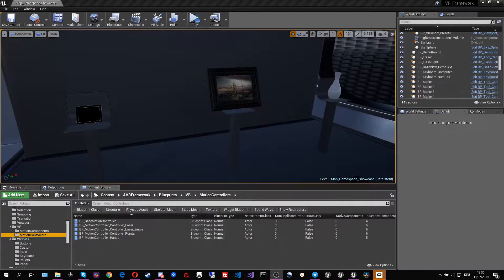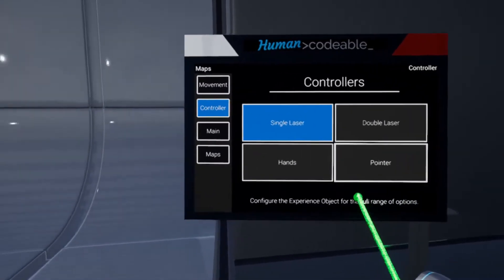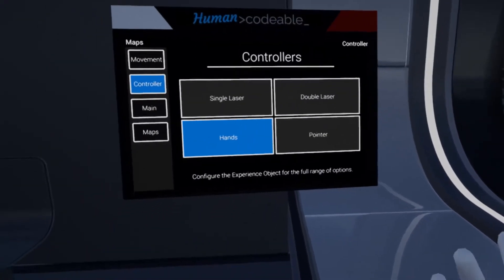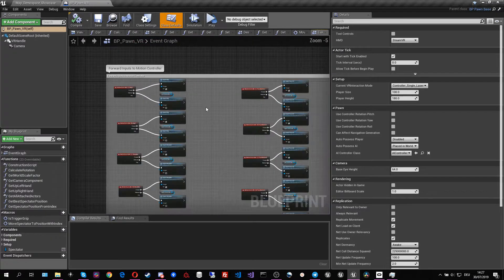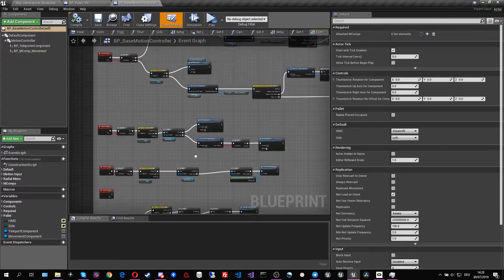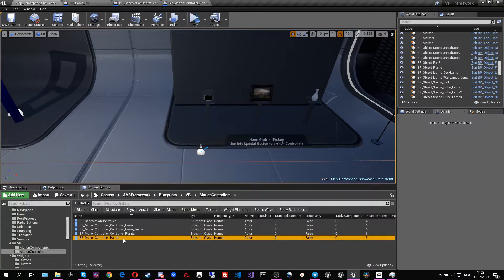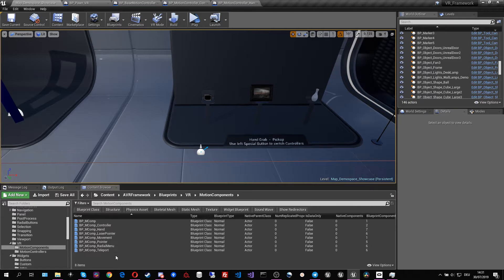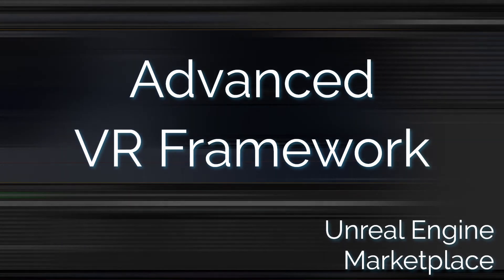Advanced VR Framework - 12 Controllers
Episode 12 presents the 4 different controller options diving into the code that makes the motion controller tick. Moreover, the motion components for the modular setup of a personalized motion controller are explained.